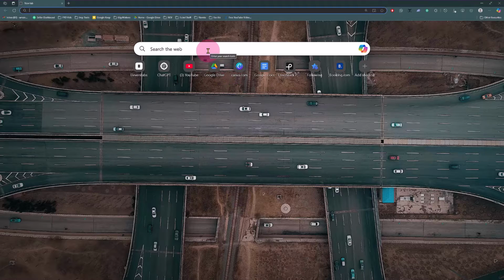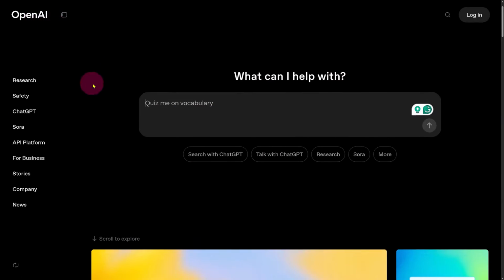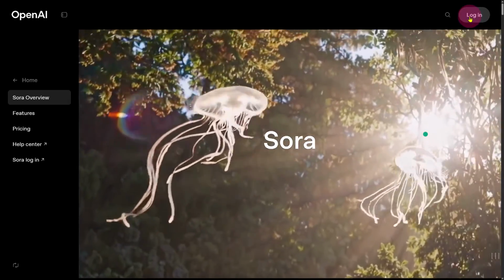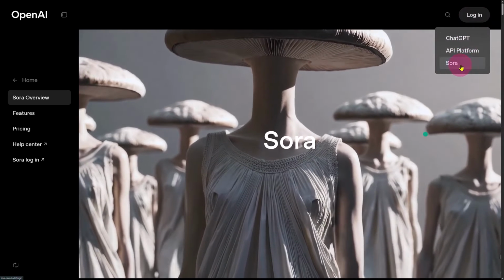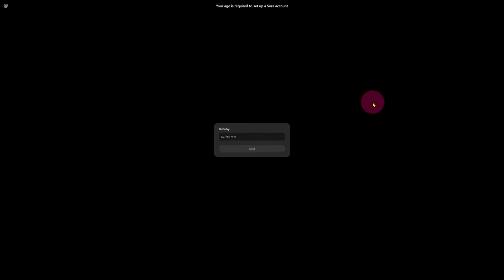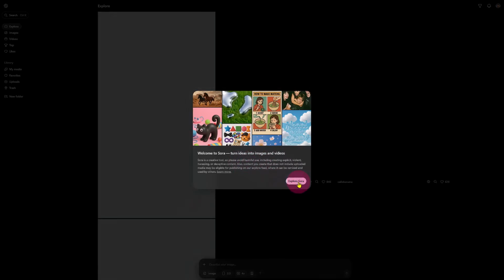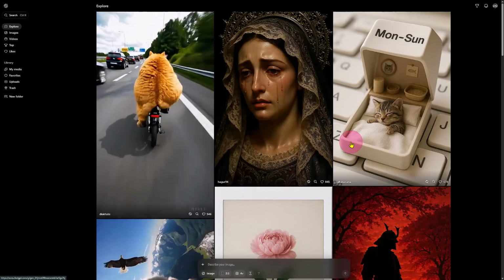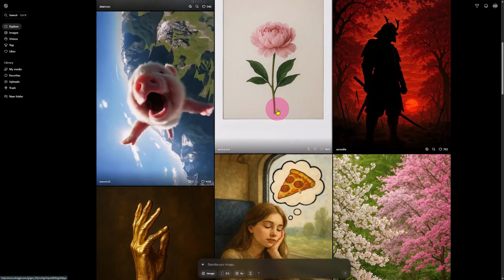How to Create a Sora Account (Step-by-Step Guide 2025)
How to Create a Sora Account — In this easy, step-by-step guide, you'll learn everything you need to know about creating a Sora account and getting started with this powerful AI video generation platform. Whether you're a beginner or just exploring Sora for the first time, this tutorial will walk you through the full Sora account creation process from start to finish.

We’ll cover:

How to sign up for Sora
Setting up your Sora account for the first time
Understanding the dashboard and user interface
Tips to secure your Sora login credentials
Common errors and how to fix them during account creation

Whether you're a content creator, developer, or enthusiast eager to explore AI-generated video tools, getting started with Sora AI begins with a successful account setup. This guide makes it simple and beginner-friendly, even if you’ve never used the platform before.